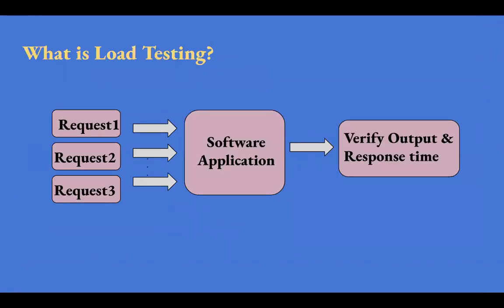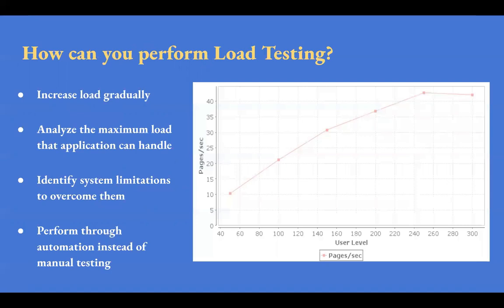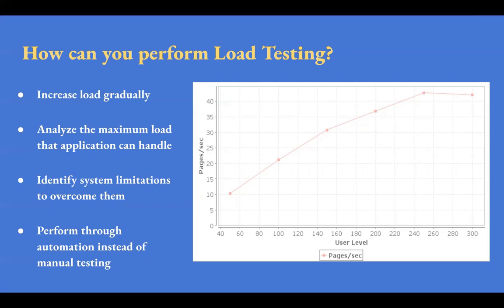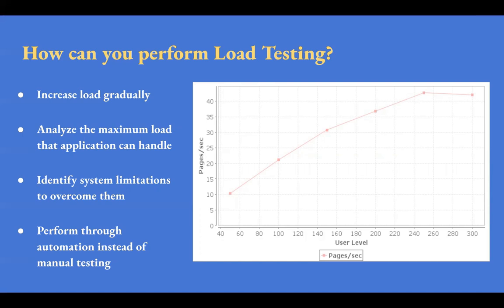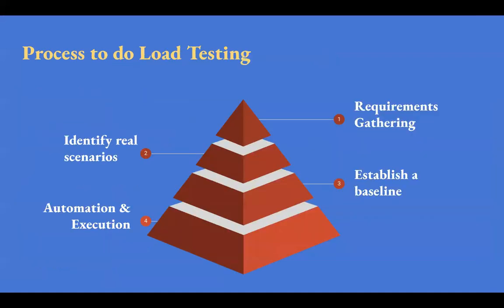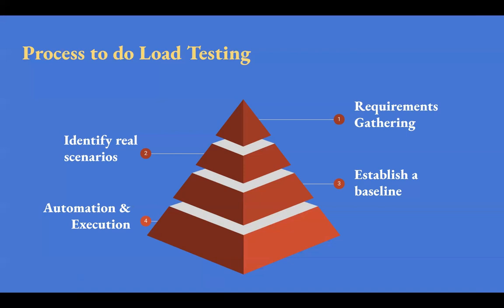Load Testing|What is Load Testing|Types of Performance Testing|Process and Tools for Load Testing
What is Load testing?
Types of Performance Testing
How can you perform load testing?
Process to do load testing
Tools available for load testing